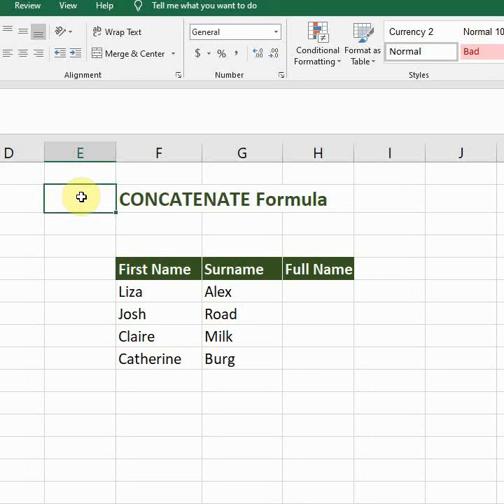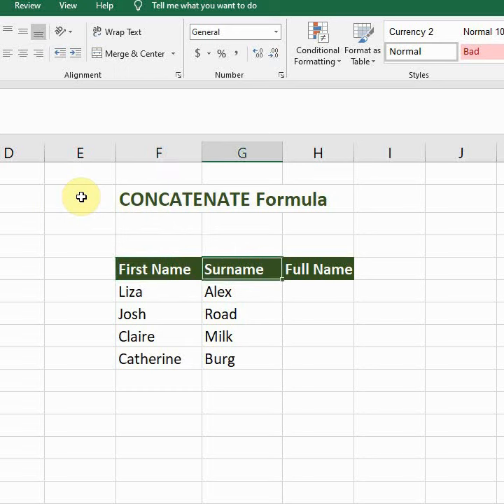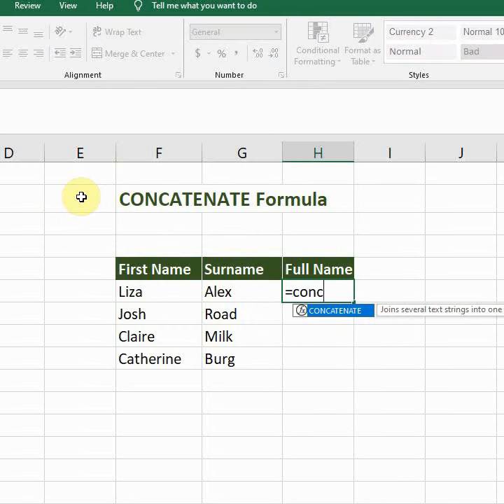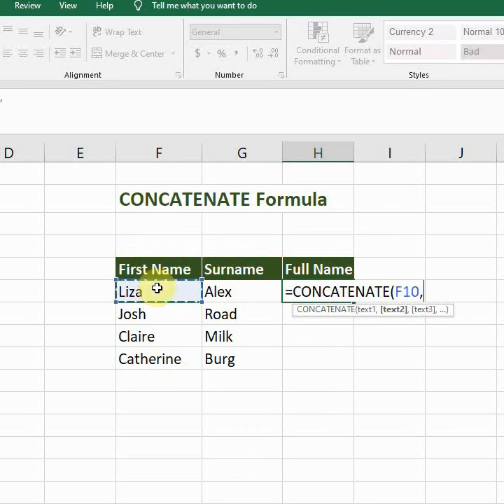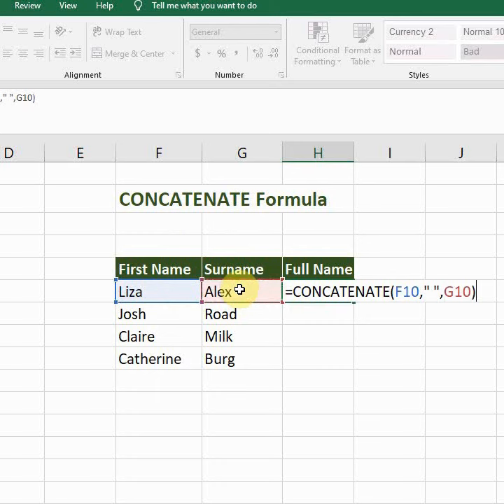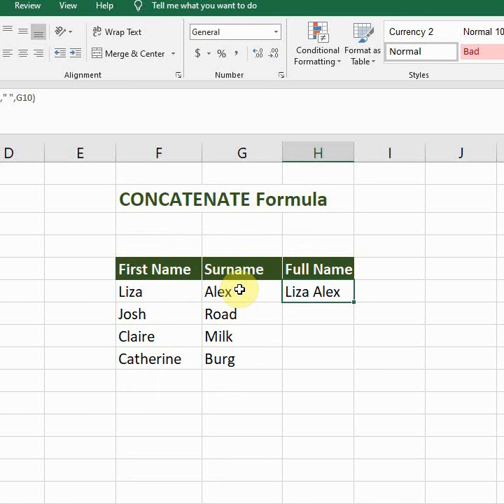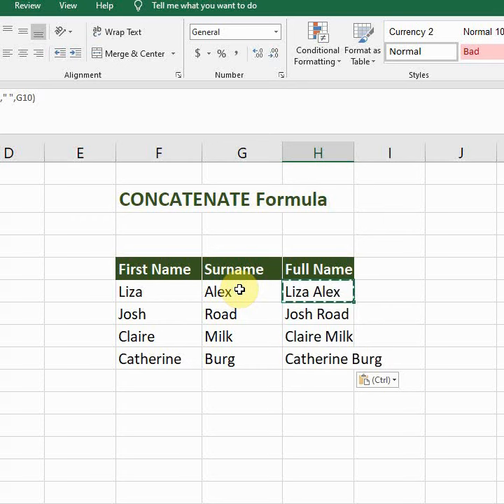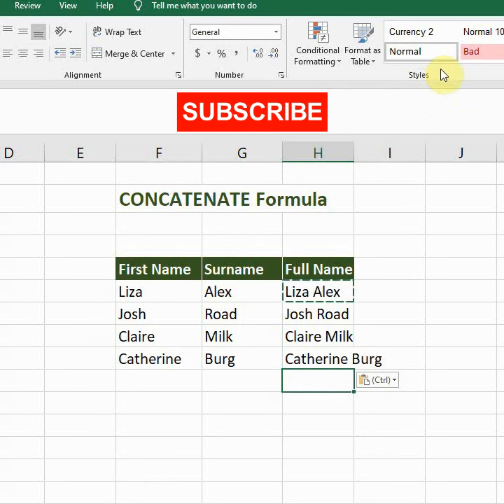Concatenate - Concatenate Formula in Excel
Concatenate formula in Excel is an important function and used to merge different cells.

This short tutorial will cover following;

Concatenate Formula
Concatenate Function in Excel
Excel Concatenate Function
How to use Concatenate Function in Excel